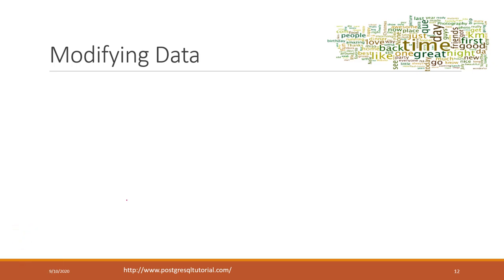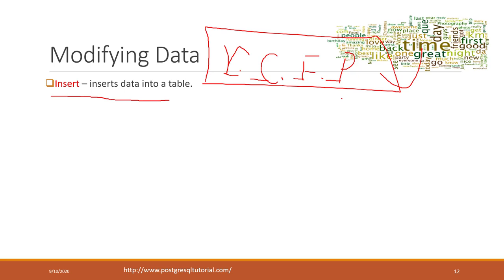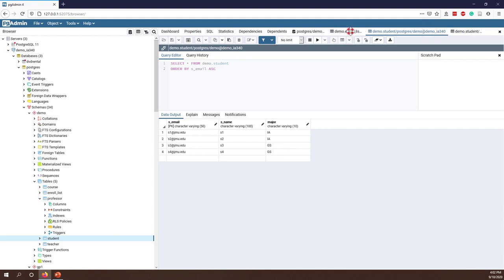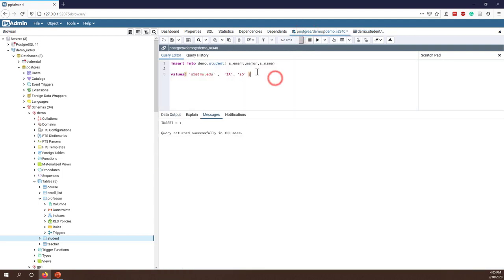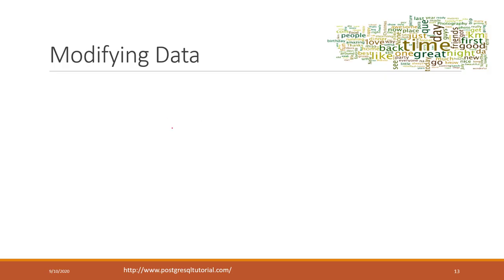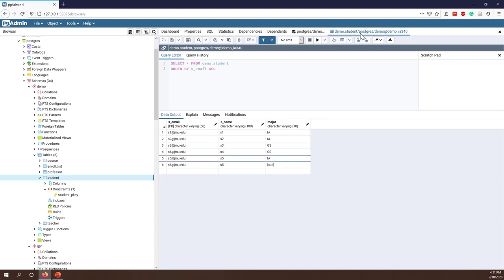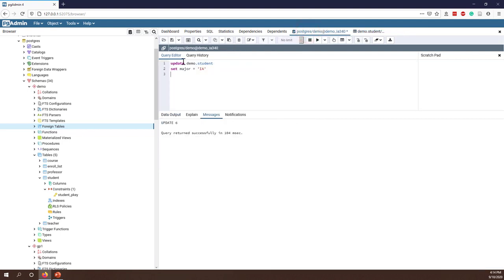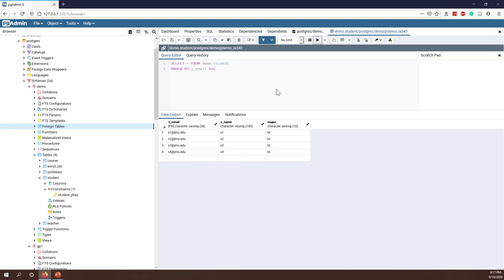Lec 3.5 Modify data in SQL